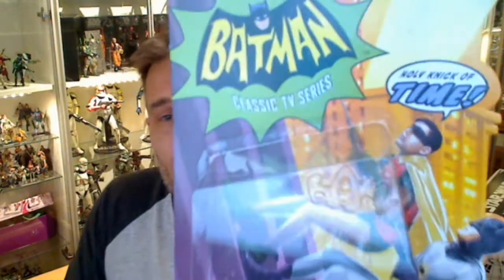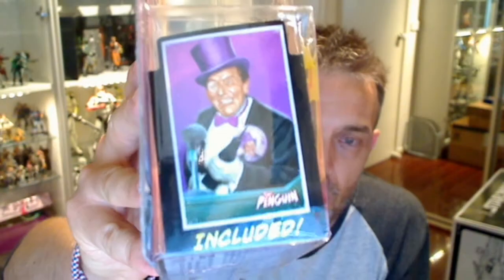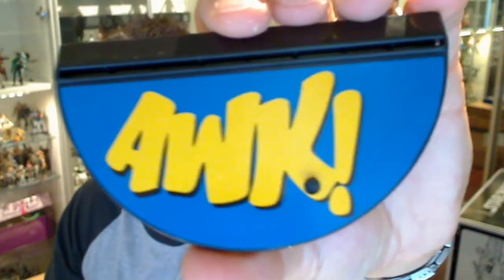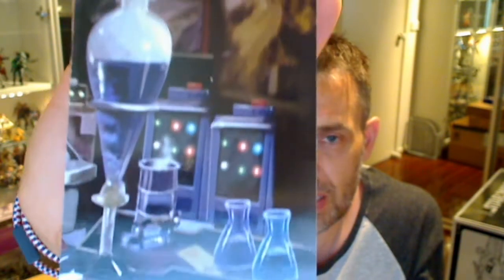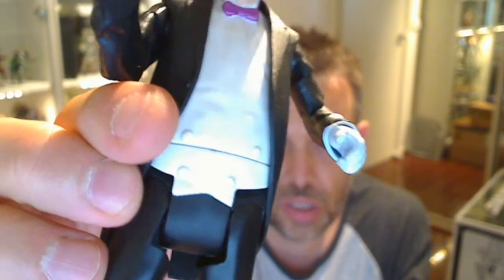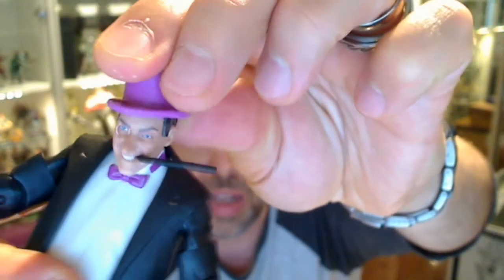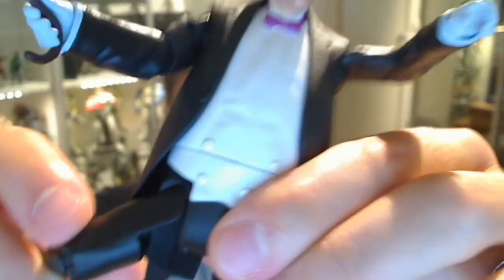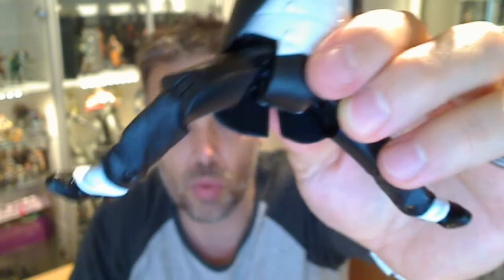Mattel Batman 1966 Classic TV Series Penguin HD Action Figure Review